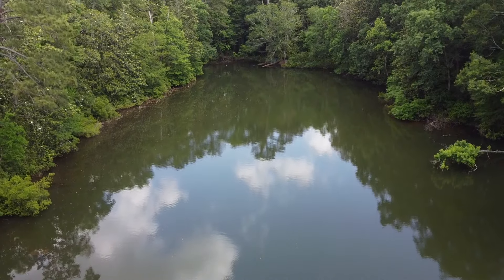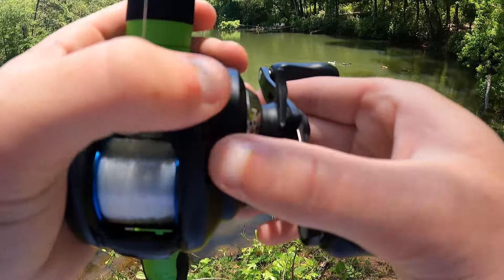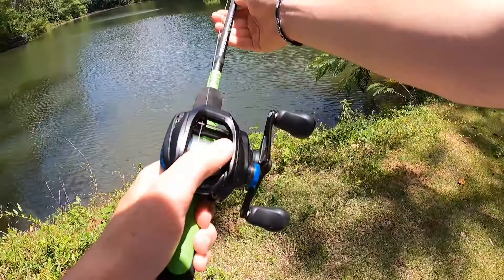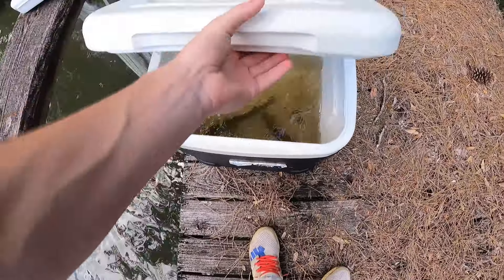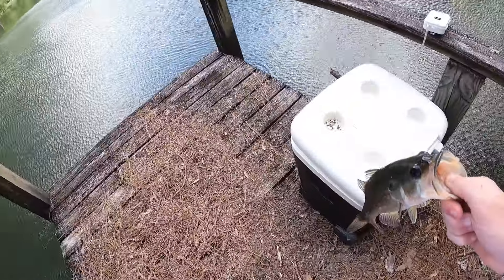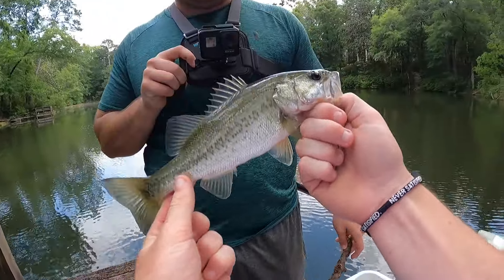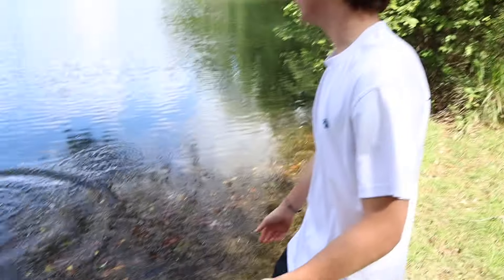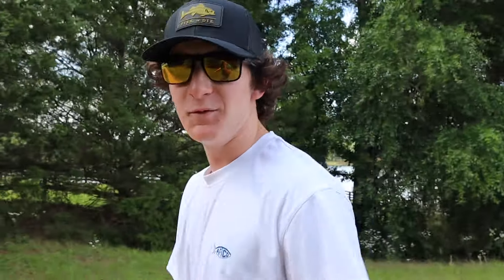Relocating Fish From An Abandoned Overstocked Pond (Bass Stocking)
Fan Mail
Logan Anderson

-REELS-

-Camera Gear-

Canon M50